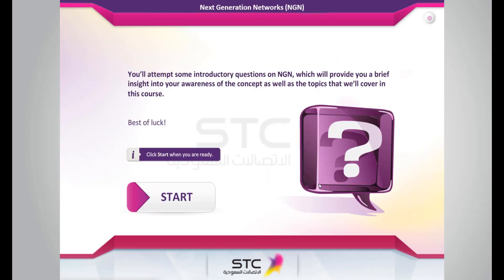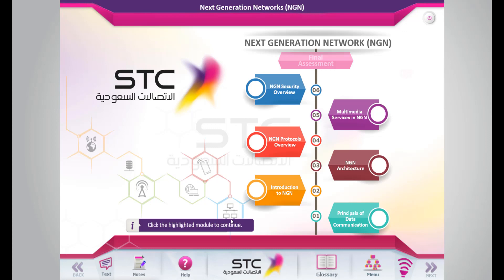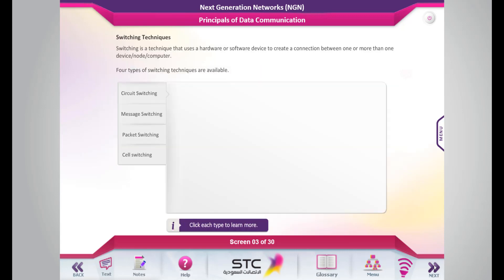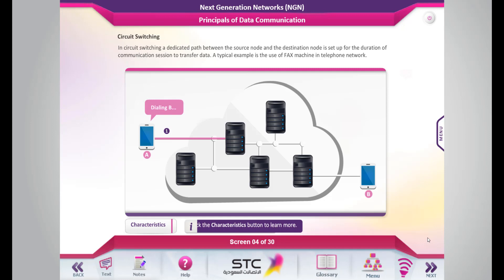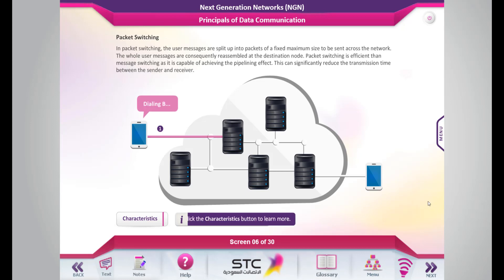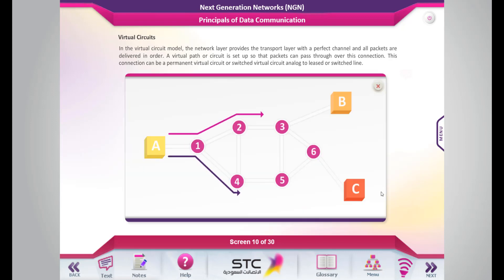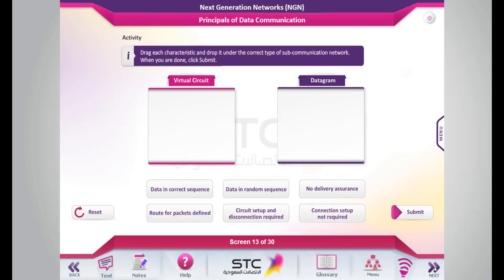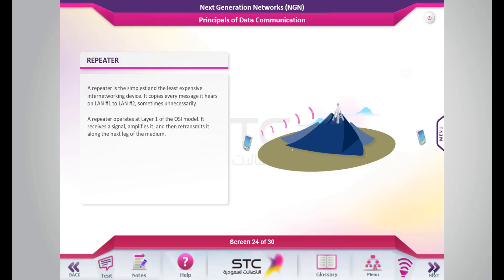E-Learning Course on Next Generation Network (NGN) in Telecommunications.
Video capture of E-Learning Course on Next Generation Network (NGN) in Telecommunications.